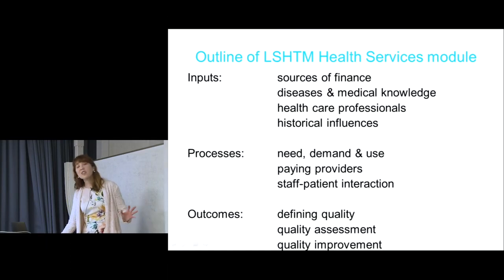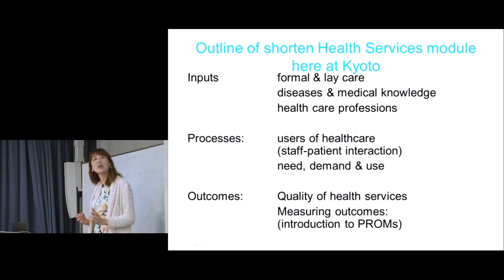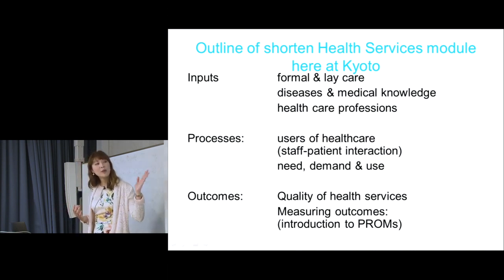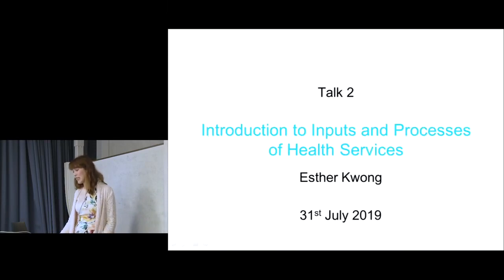KUSPH “Introduction of Health Services Course,Talk1” Dr.Esther Kwong (LSHTM) Ch.4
Kyoto University School of Public Health “Introduction of Health Services Course (Elements from LSHTM Health Service Masters of Public HealthModule)

Talk 1 Introduction to Health Services
Ch,4 Course outline
Dr. Esther Kwong(Honorary Clinical Assistant
Professor, London School of Hygiene & Tropical Medicine)